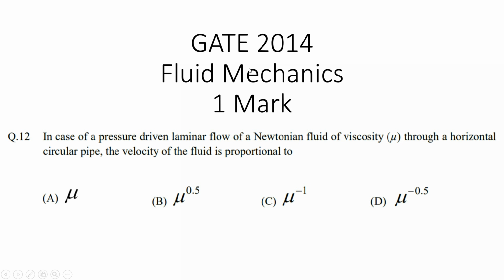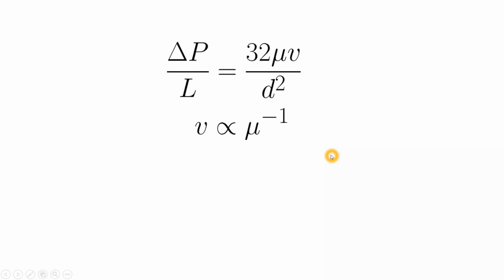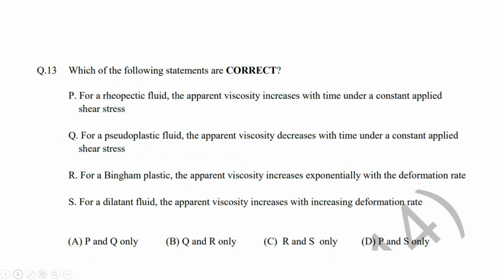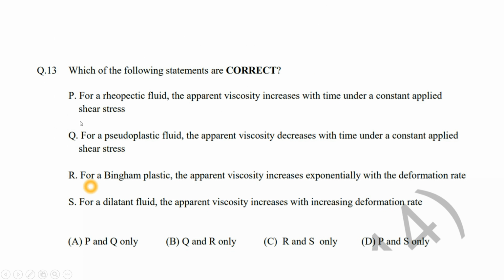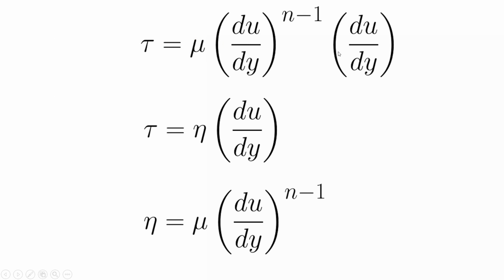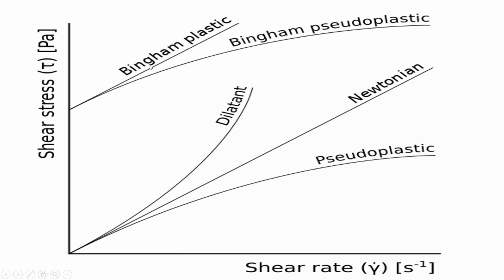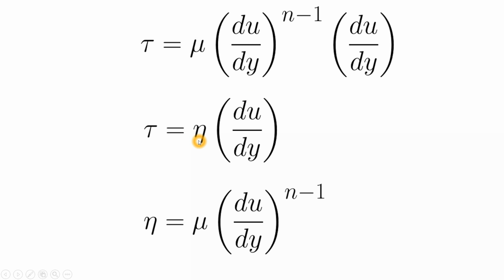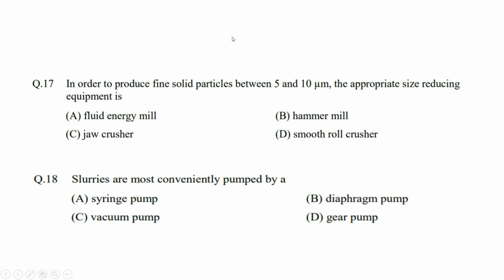GATE 2014 fluid mechanics | Chemical engineering (CH)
Classmate notebooks